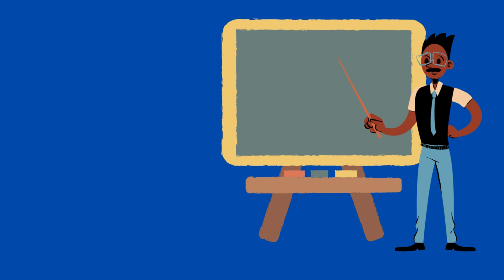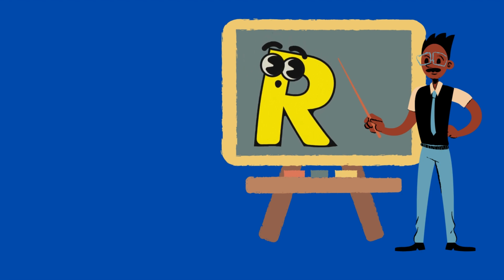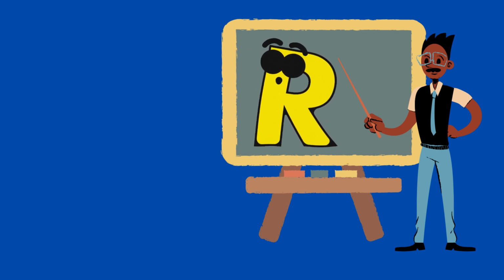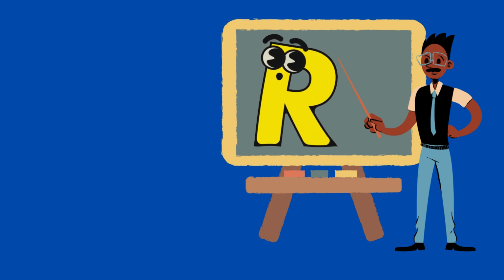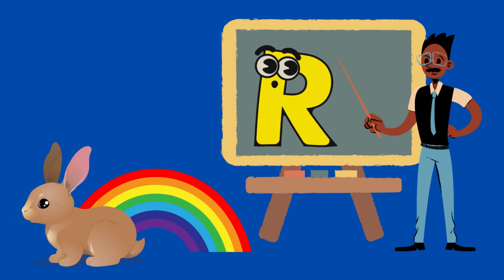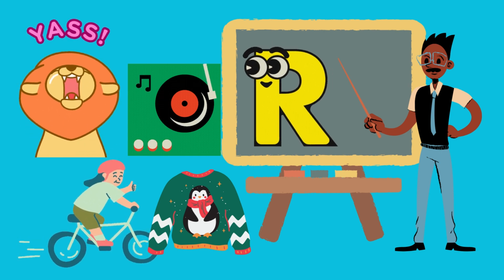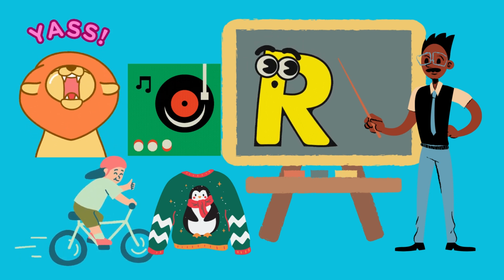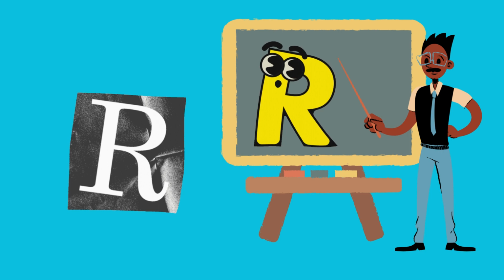Let's Learn The Letter R | Fun Interactive Learning The Alphabets for kids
Hello again!

Let's talk about the letter R, which is the eighteenth letter of the alphabet. R is an important letter because it is used to make many words that we use in our everyday life.

The letter R has a shape that looks like a diagonal line with a small curve at the bottom. It is important to remember how to draw the letter R correctly, so that you can recognize it when you see it and write it properly.

The letter R makes a special sound, the "r" sound. This sound is made by vibrating your vocal cords while curling the tip of your tongue back towards the roof of your mouth. Some common words that start with the letter R include rabbit, rainbow, and rocket.

Words that have the letter R in them are all around us. We might ride a bike with rubber tires, or wear a cozy sweater made from wool or cotton. We might also read a book about a roaring lion, or listen to music on a record player.

Remembering the letter R is an important step in learning how to read and write. As you practice, you will become more familiar with this special letter and all the interesting words it helps create. So let's give a big "R" for the letter R, and get ready to continue exploring the amazing world of language!